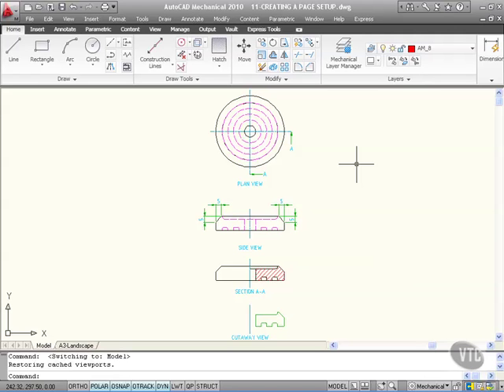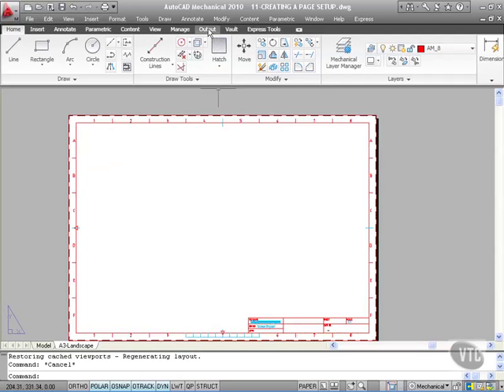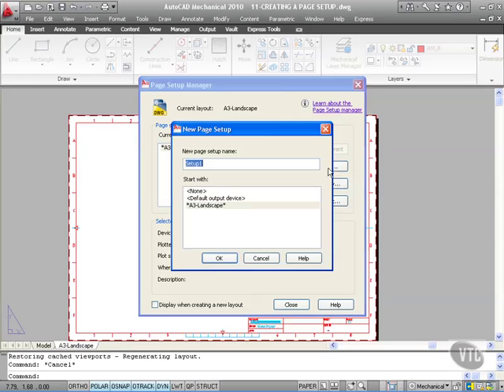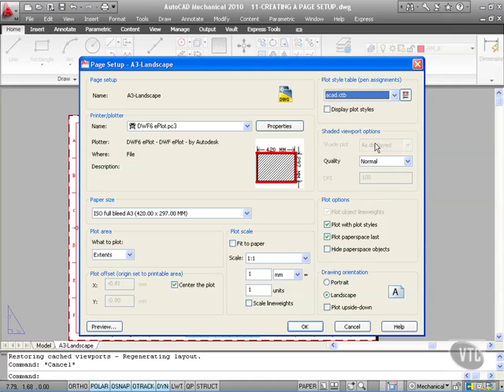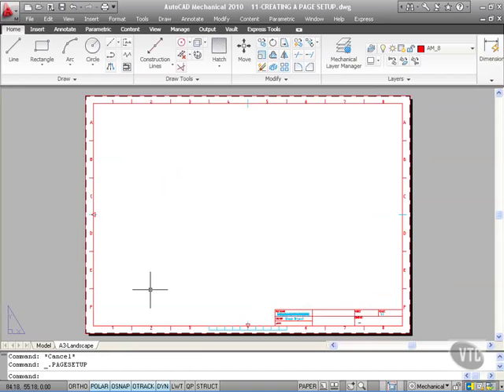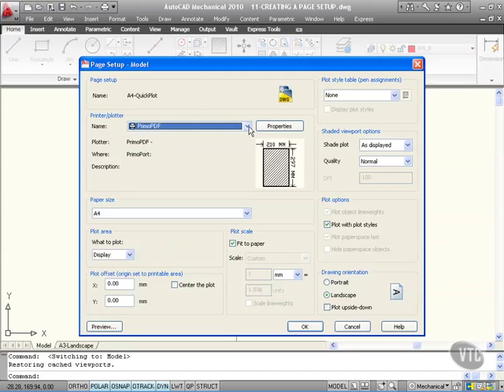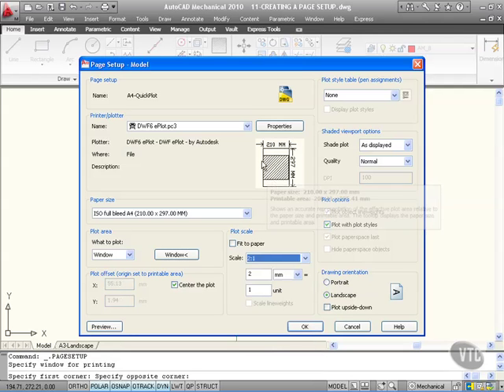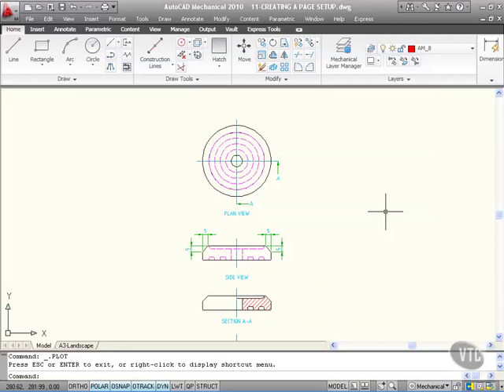Kientruc24h.net -11 01. Creating a Page Setup.mov